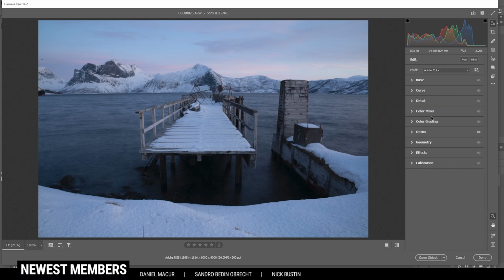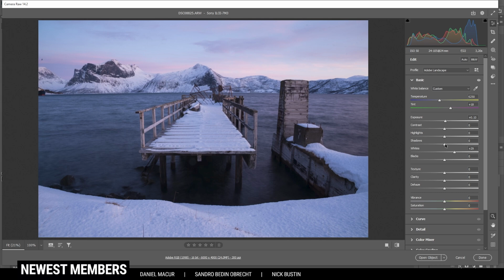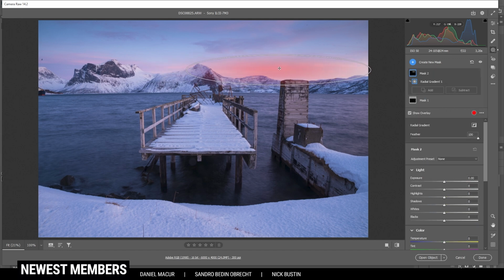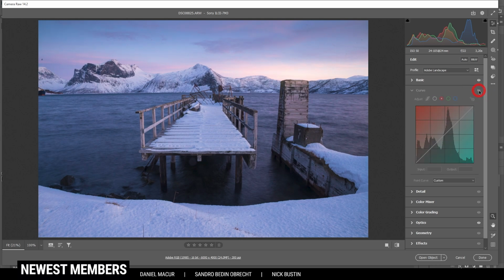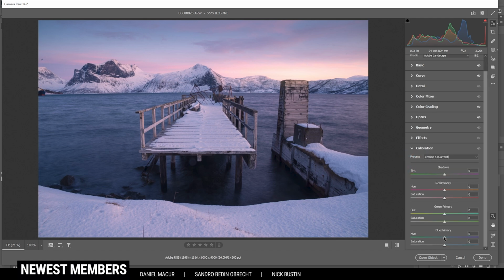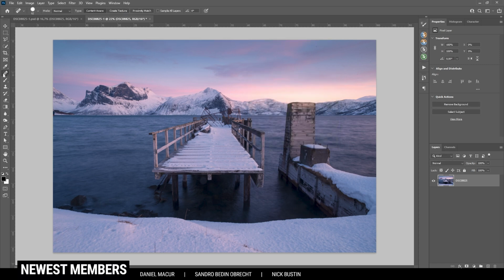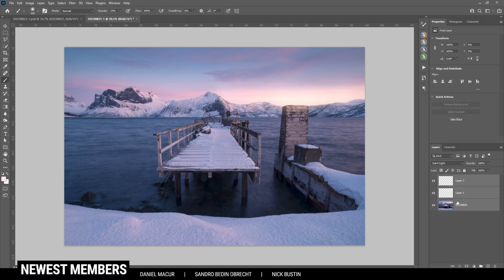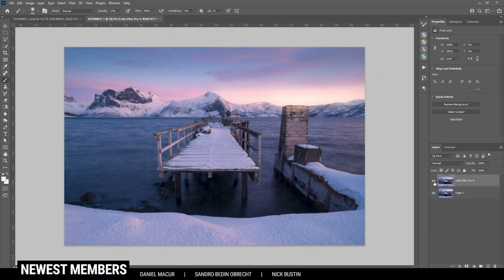Get back COLORS from your Raw Photos with Photoshop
Bring back pastel sunset colors with a few Photoshop adjustments!

0:00 Intro
The original raw looked very desaturated and cold, so my goal for this shot was to bring back the warmer sunset tones, add a bit more brightness and some subtle glow. Most of those adjustments were made in the camera raw editor, while I used Photoshop for some more final changes.

0:30 1. Basic Adjustments
First, I changed the camera profile to Adobe Landscape for more saturation. Next, I adjusted the white balance to make the whole scene warmer. To add some brightness, I added exposure, increased the shadows and the whites. Then, I added some vibrance for stronger colors.

2:29 2. Local Adjustments
First, I used a linear gradient over the sky and dropped the exposure to make the top part slightly darker. Next, I used a radial gradient over the bright part on the right to add glow. To do that, I raised the blacks, the whites, dropped the dehaze and slightly added white balance temperature to give this spot some color.

4:12 3. Color Grading
I adjusted the red channel in the tone curve slightly to make the highlights warmer. Then, I used split toning to add warm colors to the highlights and the mid-tones, while adding a cold color to the shadows.

7:07 4. Photoshop
First, I cleaned up the image using the spot healing brush. Then, I used a soft light and hard light layer to enhance the glow on the right some more with a warm, soft brush.